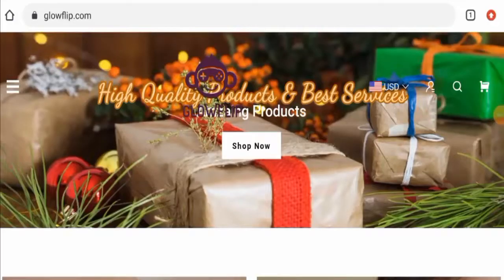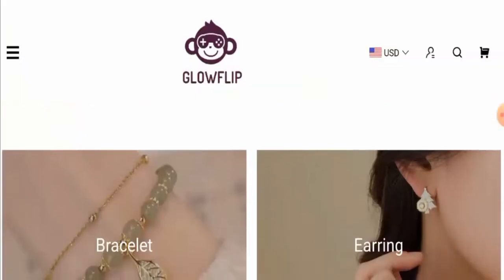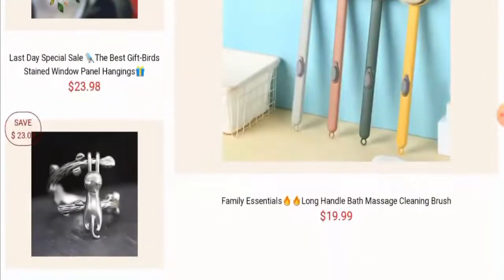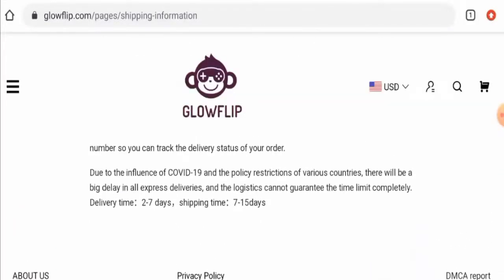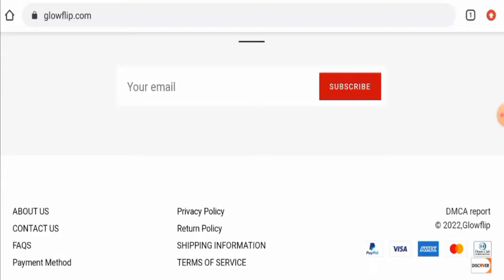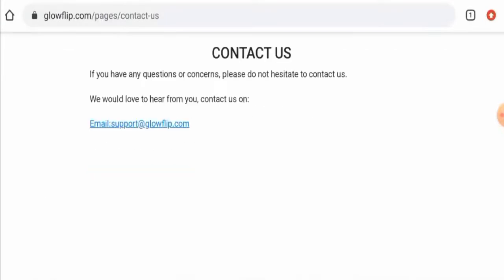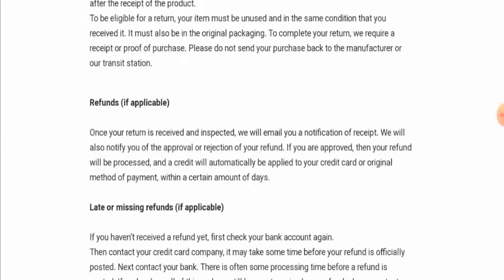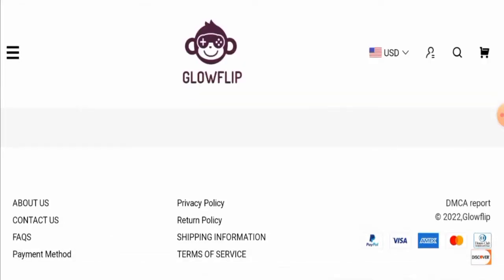Glowflip Reviews (Oct 2022) - Is This A Legit Or A Scam Site? Find Out! | Scam Inspecter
Do you want to know about Glowflip Reviews?  Watch this video till end because in this video you will get to know about the legitimacy of the site.

Scam Inspecter